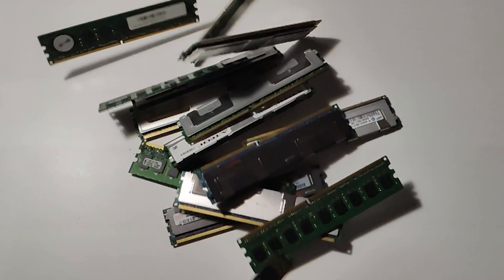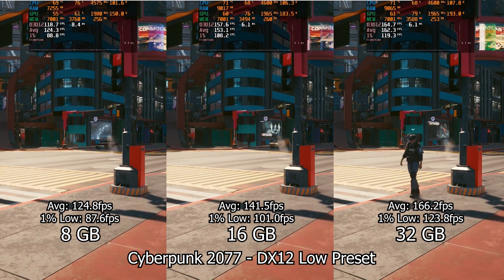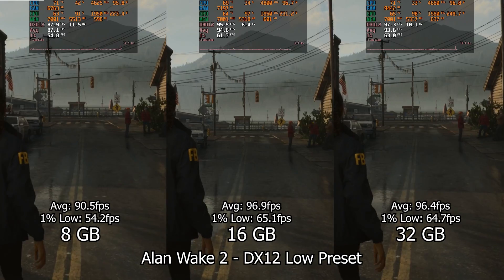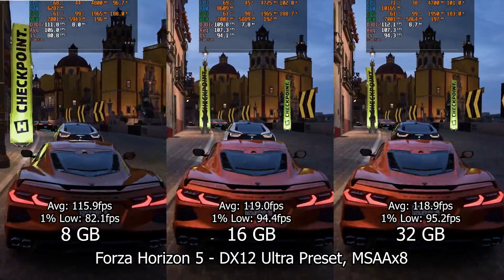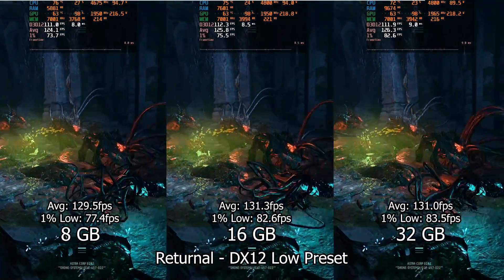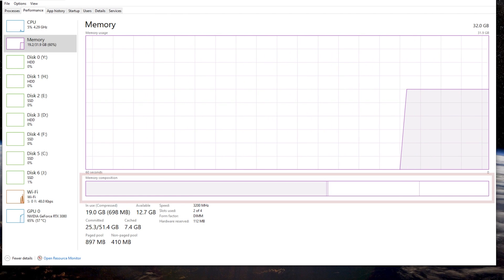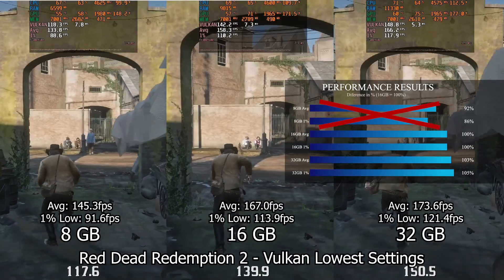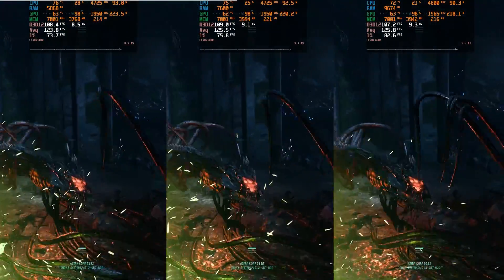How much RAM do you need for gaming? (8GB vs 16GB vs 32GB Analysis)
I've been working on this for a while now, trying a new type of content so let me know what you think and what could i do better for the next video of this type.

For this one I decided to upgrade my test bench memory so I had a couple of memory modules laying around and decided to test how the performance changed depending on the capacity. And I was really surprised by the results, specially with the lower amounts of RAM. So lets all find together how much RAM we need to game on our PCs and how the difference changes with more of it.

Check the intro of the video for all the specs and test information:
CPU: R7 5800X
GPU: RTX 3070 EVGA FTW3 Ultra
Motherboard: X570 Crosshair VIII Hero
Storage: 3.5 TB SSDs
Drivers: 551.76
ReBAR/SAM: Enabled
Capture Card: Avermedia Live Gamer Ultra

The real GPU power metric is measured externally by a power clamp attached to the power cables to measure the power going to the GPU. The regular value is the power reported by the GPU driver.

*Chapters & Games Tested:*
00:00 Intro
00:31 Benchmarks
07:46 Results
08:28 Analysis
10:22 How much RAM do you need?